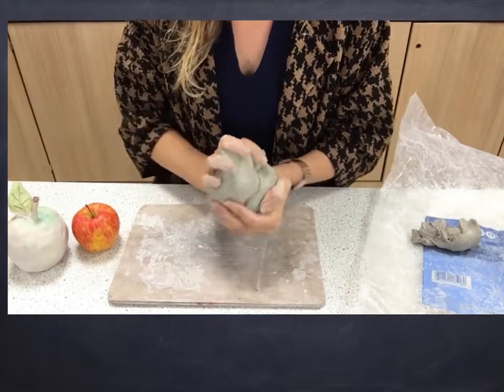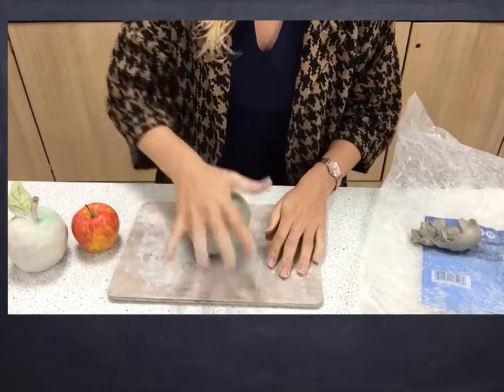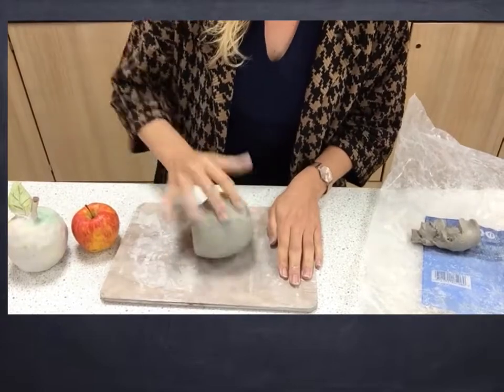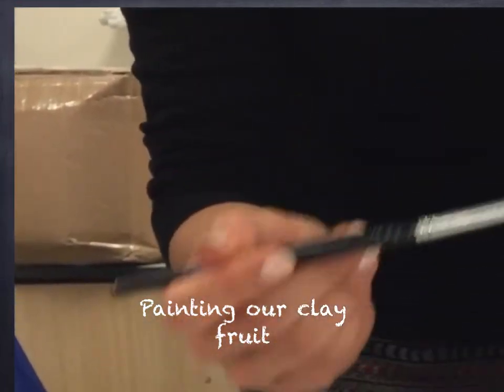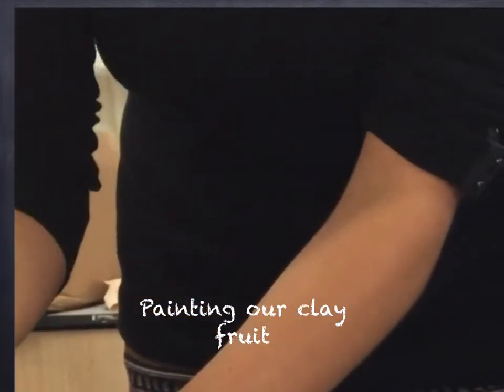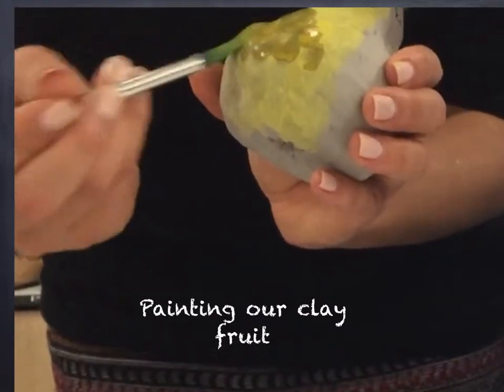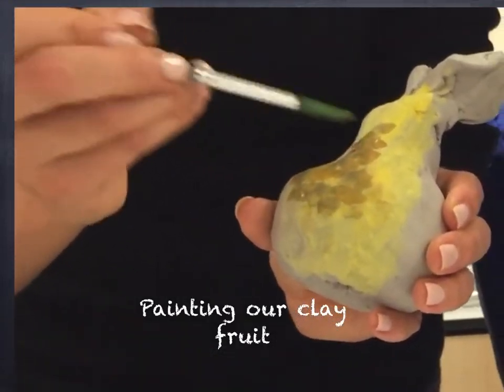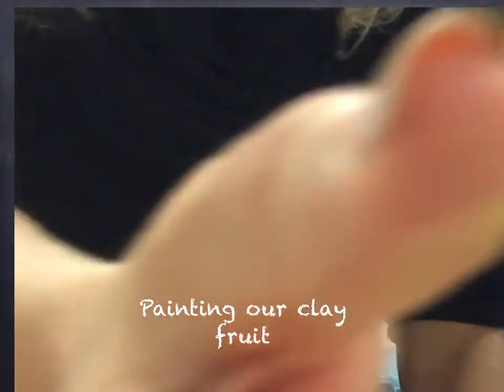How to make clay apples and pears